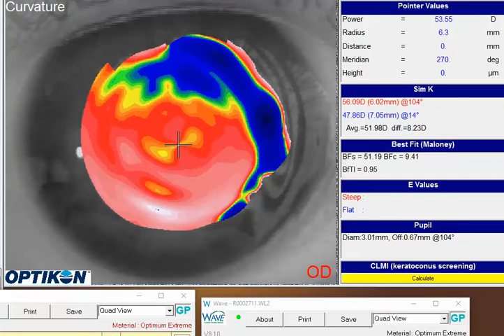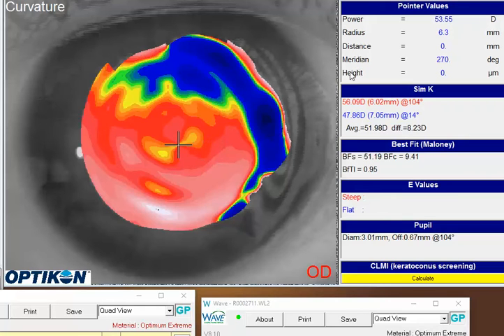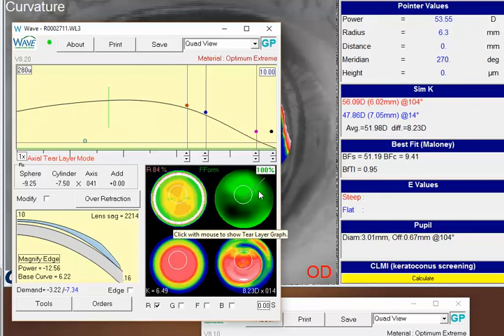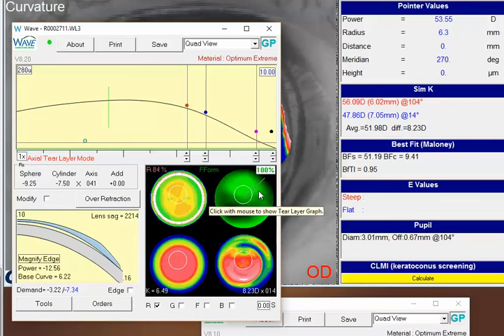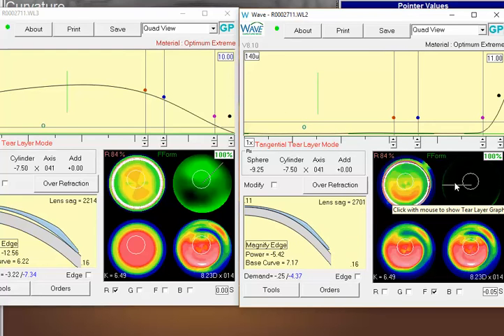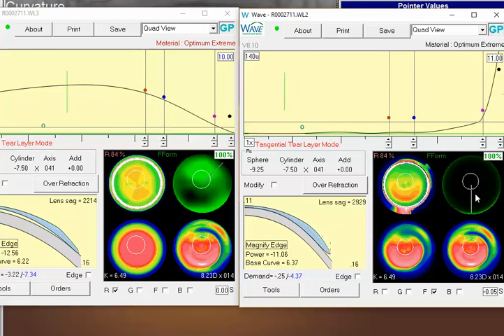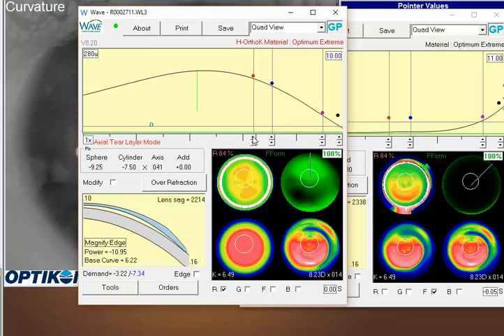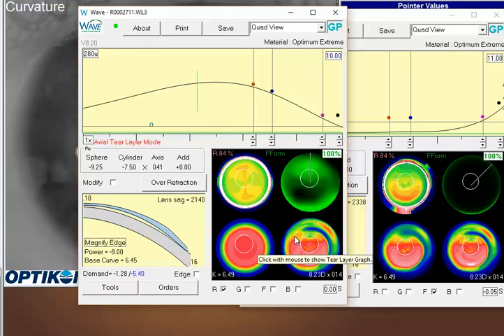Legacy WAVE - 3/1/2016 10:32:22 PM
lens seal off